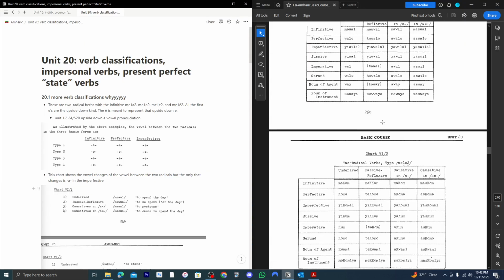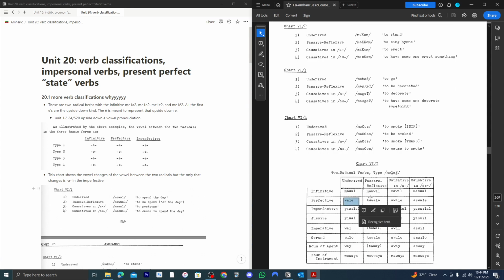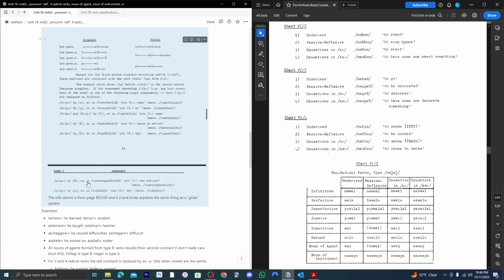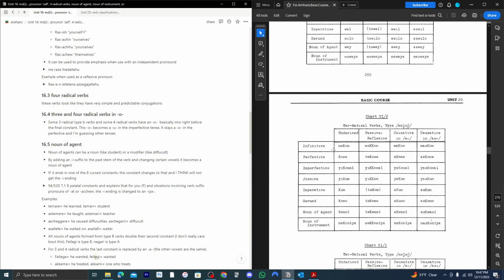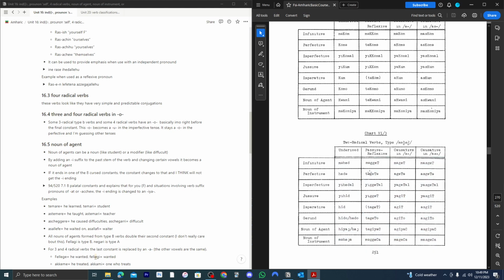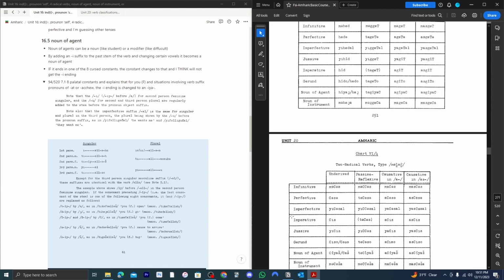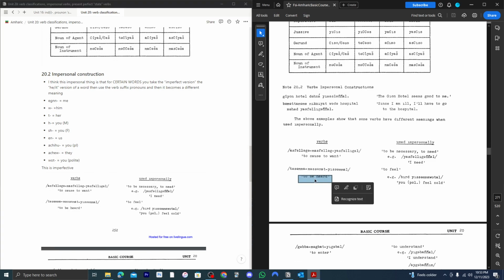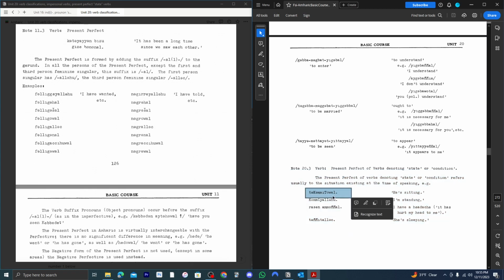unit 20 full breakdown 12 11 23